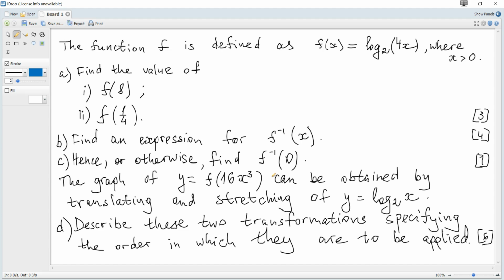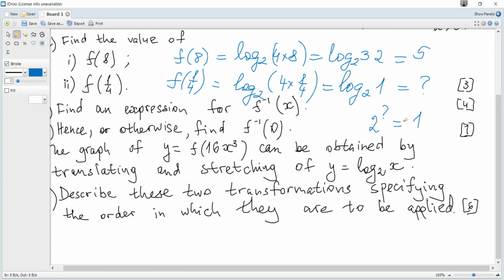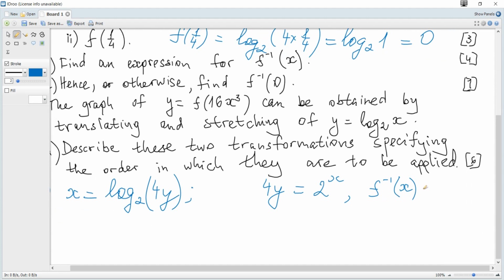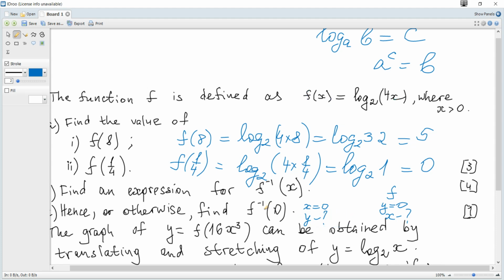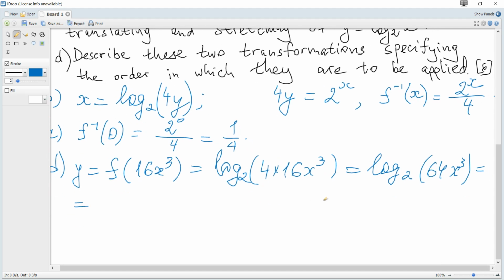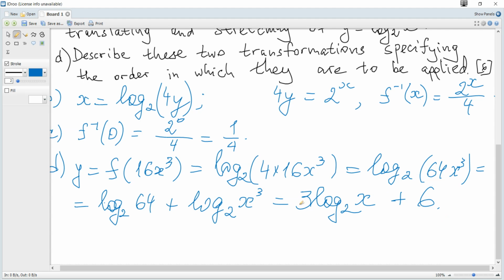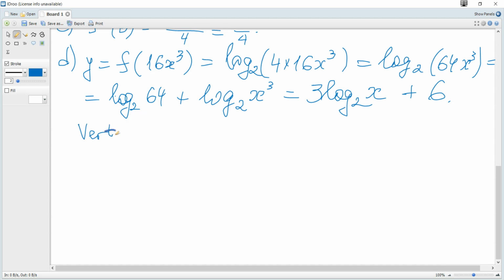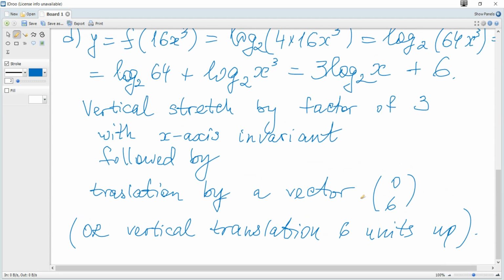IB Maths AI HL, AA SL. Function, inverse, transformations. (Nov 2024 AA SL Past Paper 1 Q8).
IB Math Tutor
IB Math Past Papers November 2024